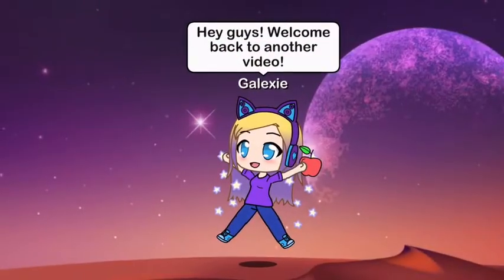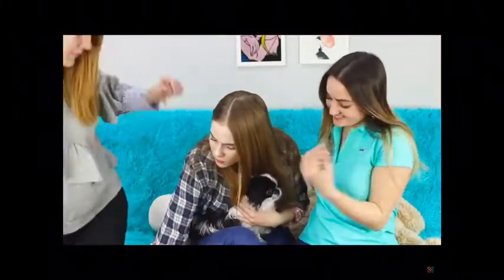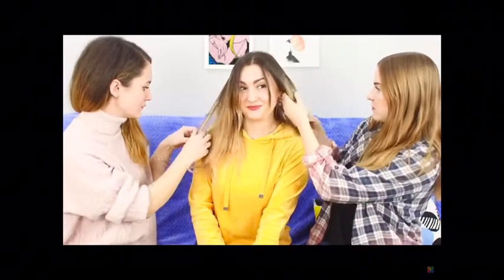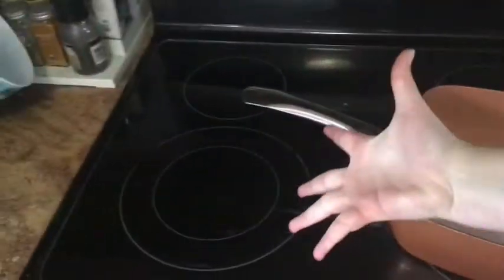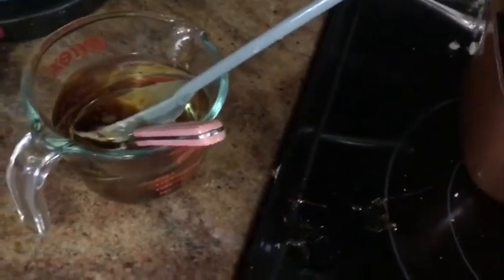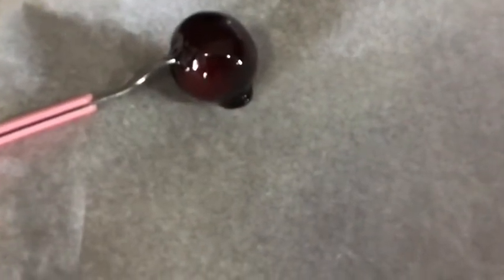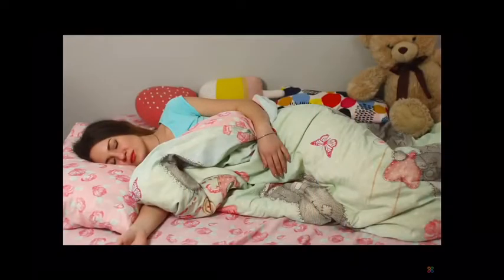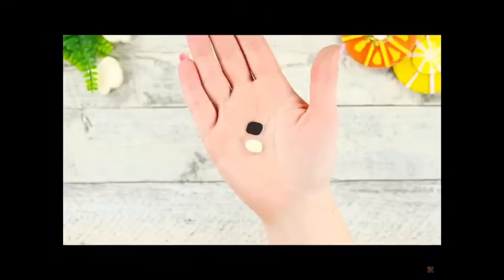Trying Troom Troom pranks for April fools day!